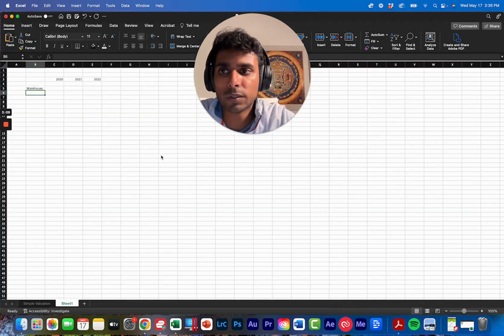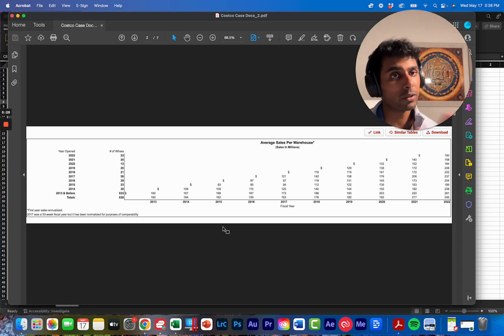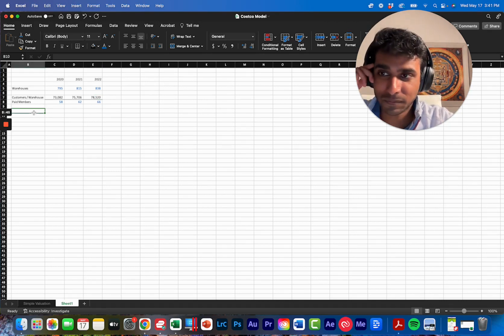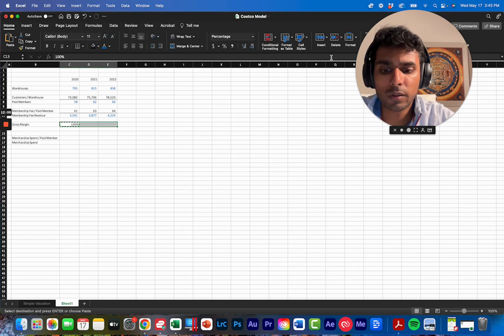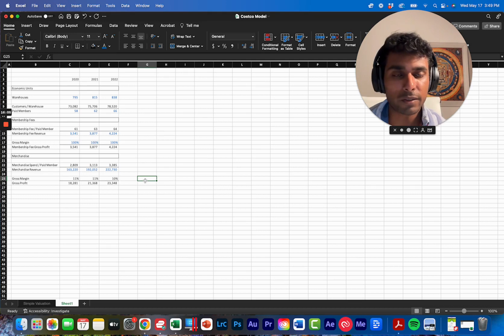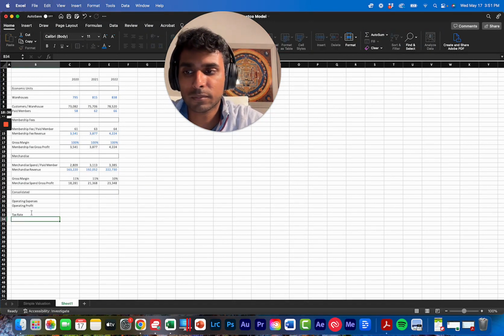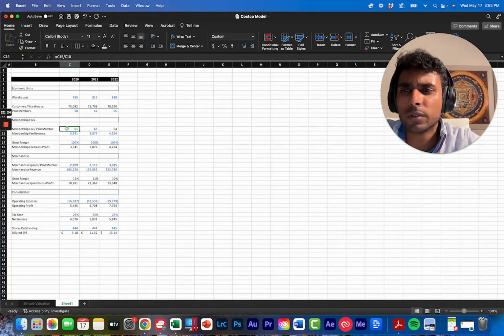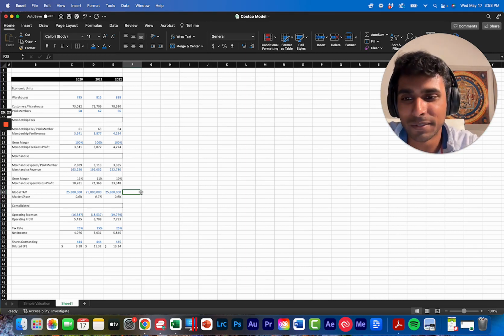Investor Operating System #9 - How Costco Makes Money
Play at 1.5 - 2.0x speed if you can :)

In this video, we'll cover how Costco makes money.

3 Key Themes:
1. The financial statements are just the tip of the iceberg
2. Translate between financial statements and unit economics
3. We need to normalize for temporary benefits and hits to earnings

Long term value investing comes down to 6 simple questions:
1. What problem is the business solving for customers?
2. How does the business make money?
3. Can the business defend itself against competition?
4. How fast can the business grow and for how long?
5. What are my estimated annual returns?
6. What is the overall risk versus reward?